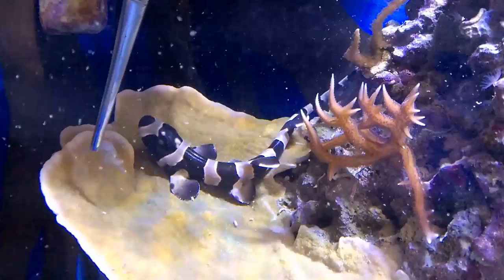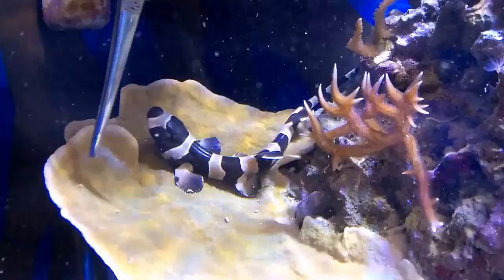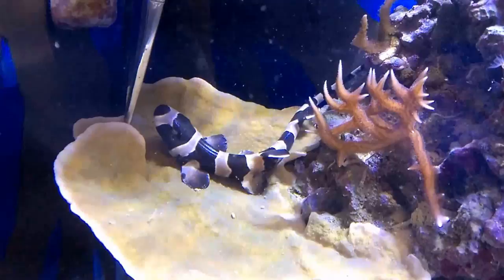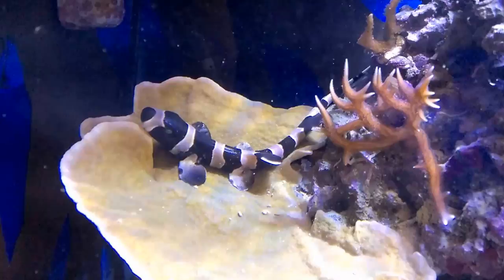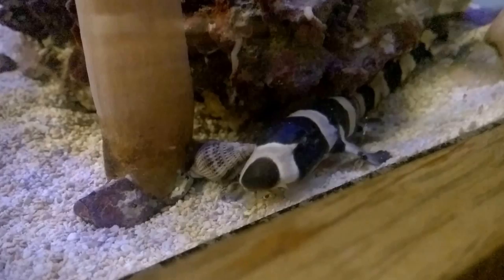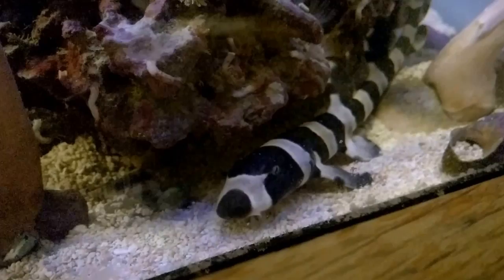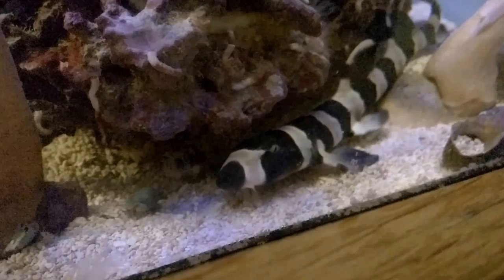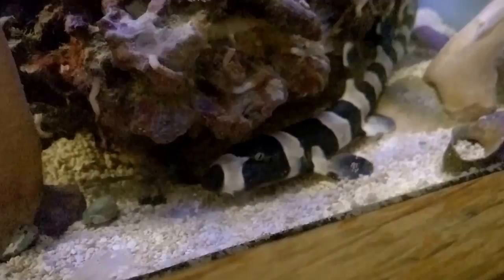🦈 How to Feed a Newborn Bamboo Shark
Can you have a shark in an aquarium? The answer is yes, but only with enough practice and a large enough saltwater aquarium.

Are bamboo sharks reef safe? Sort of. They will munch on invertebrates and smaller fish when they get older. but larger reef fish 6+ inches should do fine.

It is best to get your shark from an egg if wild, or ideally from a breeder. Epaulet sharks are also now available as captive breed specimens. Make sure you have plenty of room for when they get bigger.